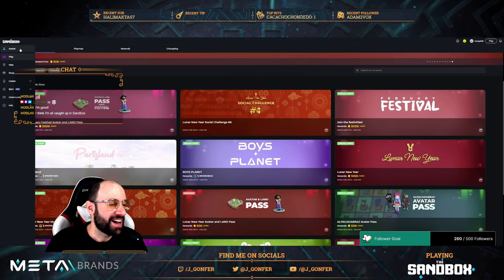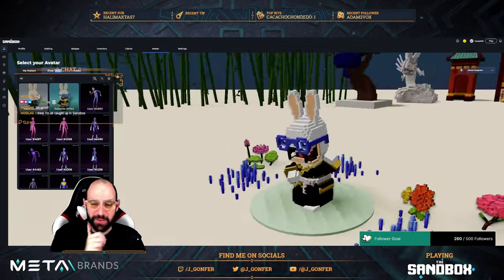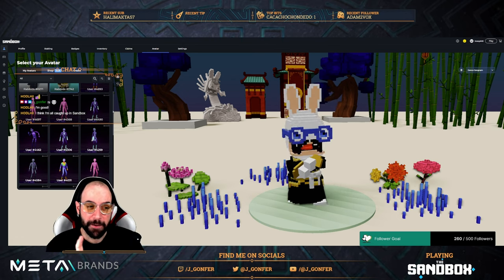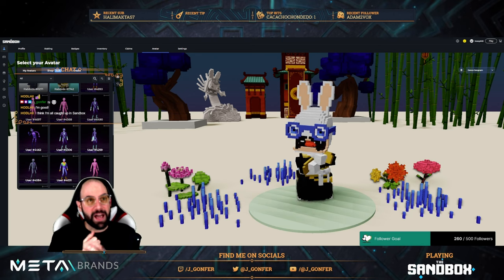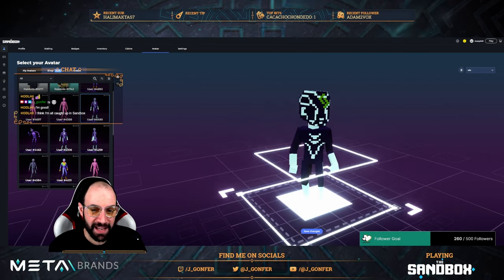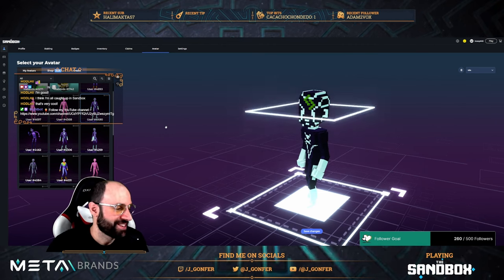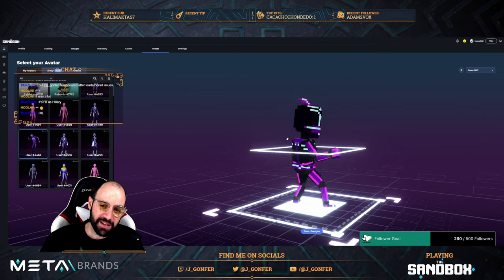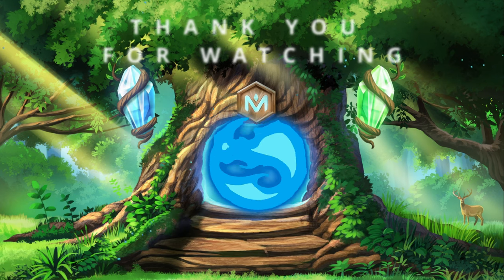Showcasing my The Sandbox avatars, including the Users Collection by CryptoAvatars!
VIDEO CHAPTERS
00:16 My Rabbids avatars
00:50 About the Users Collection
02:27 My Users avatars
06:46 My Omnimorphs, Care Bears and Steve Aoki avatars
08:32 This is how the User avatars looks while playing
09:06 Outro

This video is a compilation of the Twitch stream on February 25, 2023:
⚠️ Available until April 25, 2023